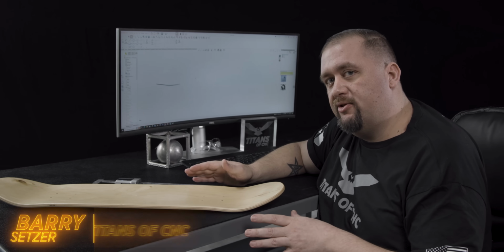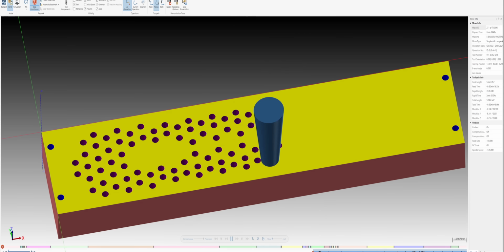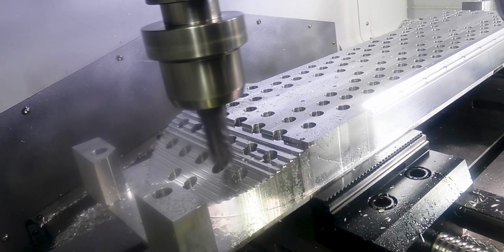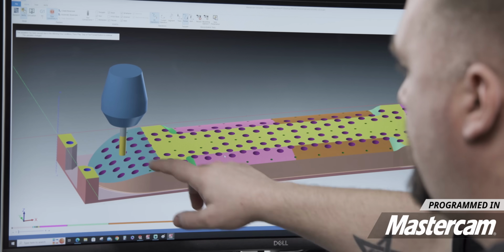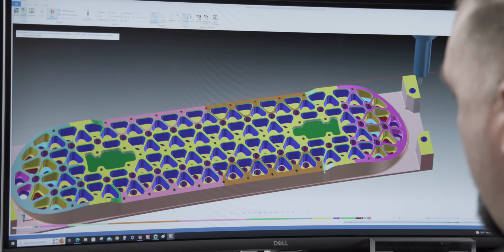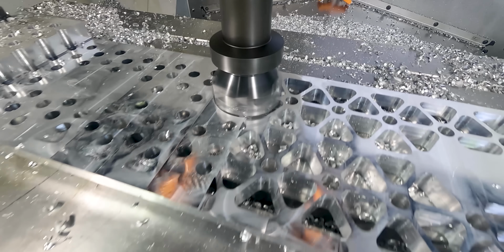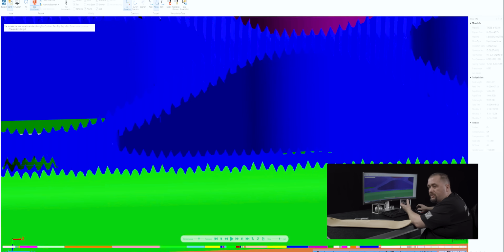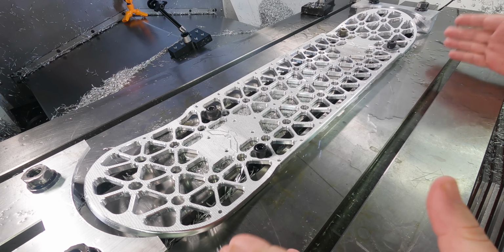Machining the World's First Aerospace ISOGRID Skateboard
CNC Machine Shop Genius | Barry designs and CNC Machines an Isogrid Skateboard in SolidWorks and Mastercam. Milled on the BVM5700 from DN Solutions

00:00 Intro
00:25 Barry Challenges Corey
00:34 Fixturing
01:11 Solidworks Intro
01:47 Mastercam Intro
02:06 Machining on DN Solutions
04:28 Barry talks Surface Finishes
05:00 Machining on BVM5700
06:50 Op 1 Complete
07:17 Starting Op 2
08:04 Machining
08:59 Barry Talks Roughing & Grip Tape
09:33 Machining
10:17 Barry Talks Final Op
10:43 Final Machining
11:12 Skateboard Is Complete
12:14 Complete Skateboard Beauty Shots
12:47 Barry Weighs Skateboards
13:18 Barry Resumes Challenge with Corey
13:29 Corey Attempts 360 Flip
13:53 Super Slow Mo Skateboard Tricks
14:27 Skateboard Bails & Machine Acid Drop
14:39 Outro